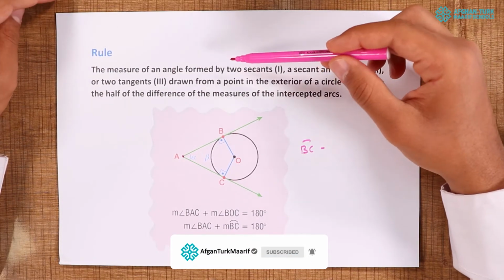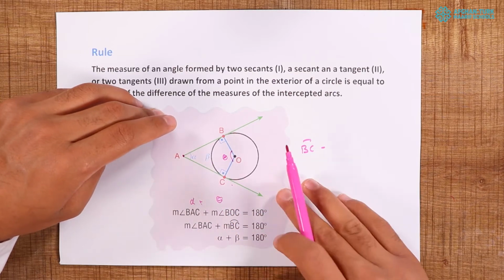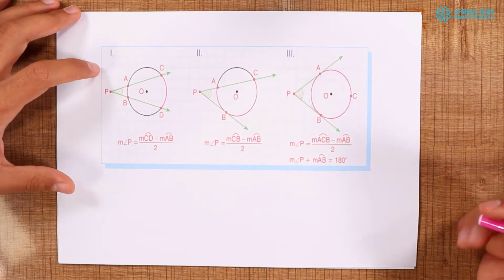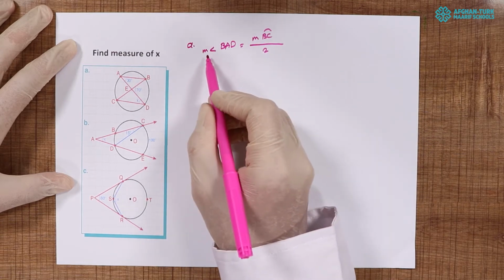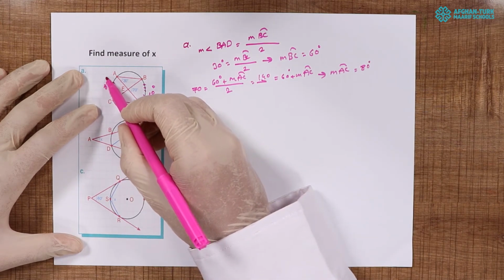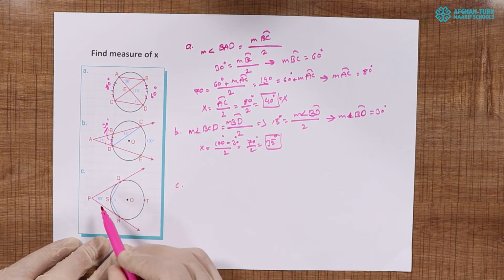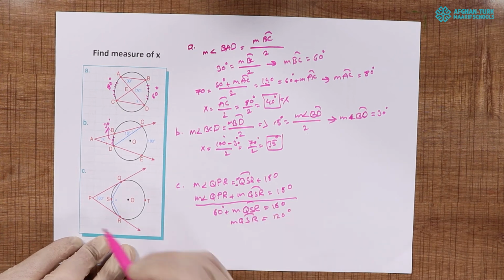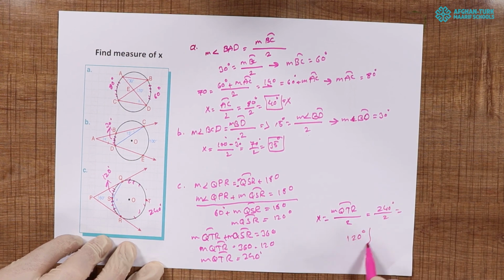Math 9 | Interior Angle of a Circle